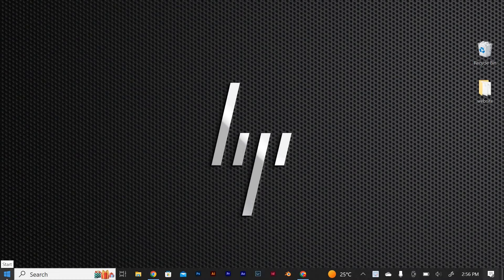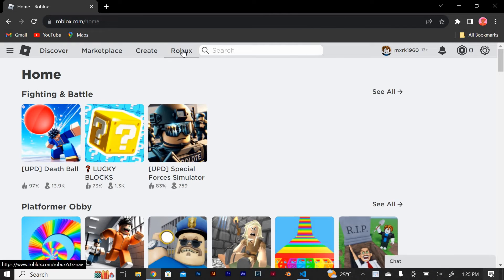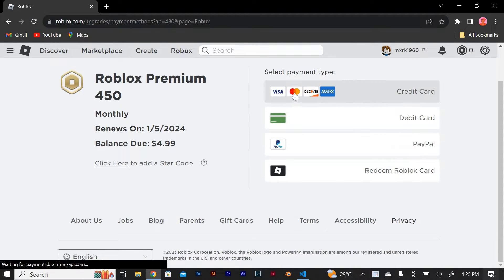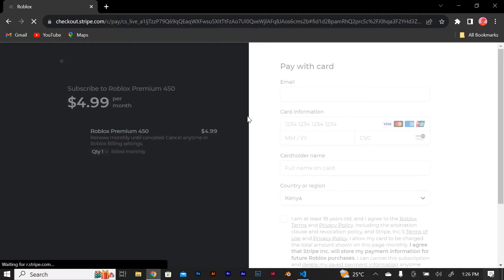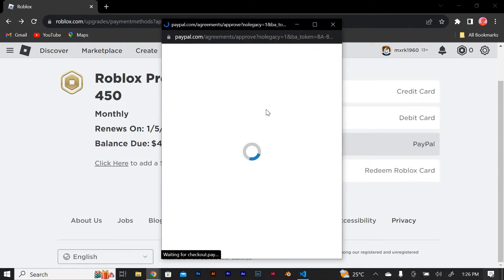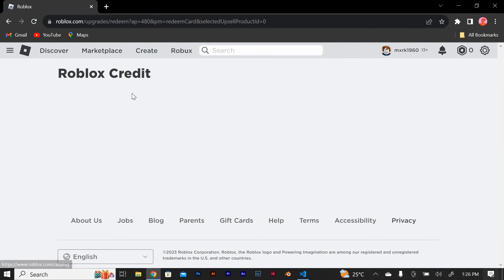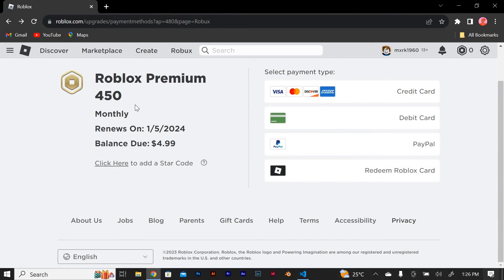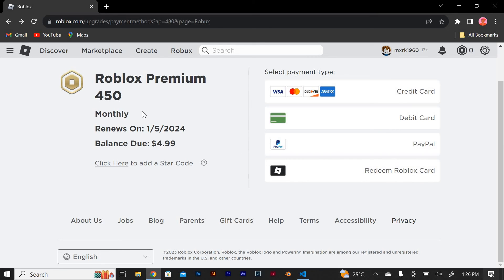How To Add Money to Roblox Account (2025) - Easy Fix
How To Add Money to Roblox Account

Struggling to add money to your Roblox account and buy Robux instantly?
This step-by-step tutorial shows how to add money to Roblox account safely and quickly.

Confusing payment methods, blocked gift card codes, or regional restrictions often stop gamers from topping up Roblox.
Learn how to buy Robux on Roblox, top up Roblox account, and add funds to Roblox account without hassle.

➤ add money to Roblox account on iPhone app
➤ buy Robux on Roblox Android app
➤ top up Roblox account via web browser on desktop
➤ add funds to Roblox account with gift card code on website
➤ purchase Robux on Roblox Windows 11 client
➤ load money into Roblox account on Xbox Series X
➤ troubleshoot Roblox payment issues on mobile

Applies to: Roblox app on Android and iOS, Roblox on Windows and Xbox, and the Roblox web platform.